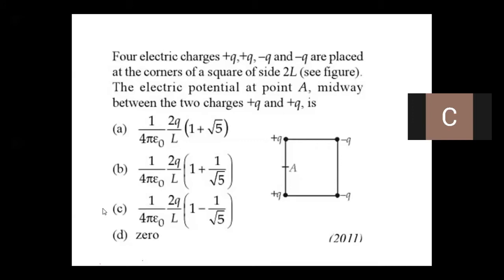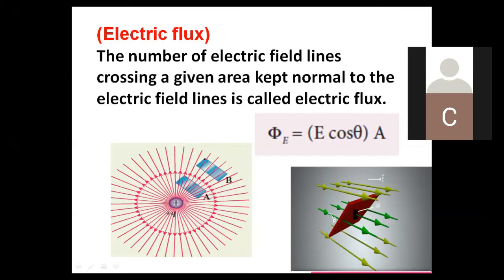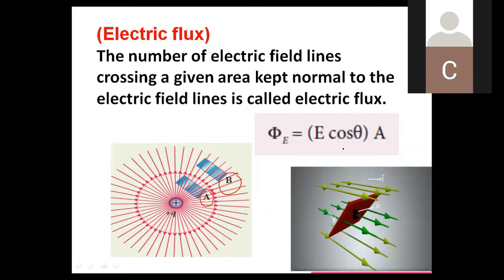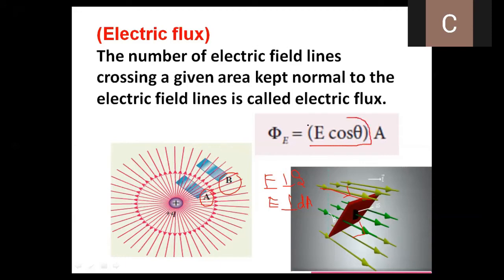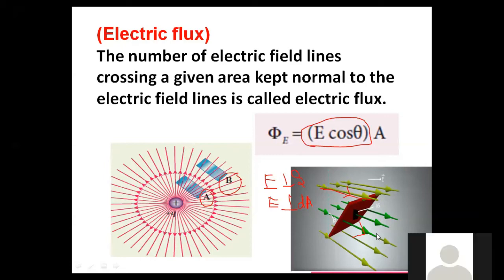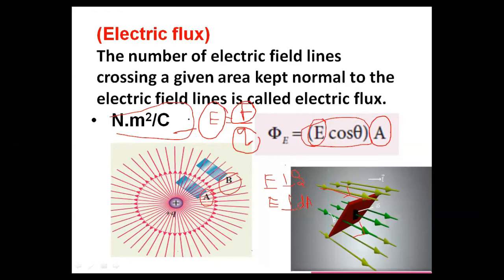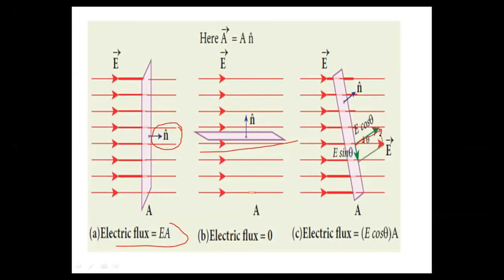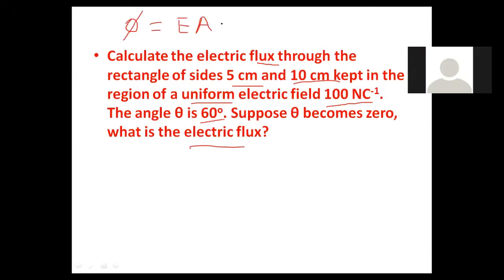PHYSICS ELECTROSTATICS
TN BOARD AND NEET STUDENTS CAN USE VIDEO FOR YOUR BOARD STUDIES